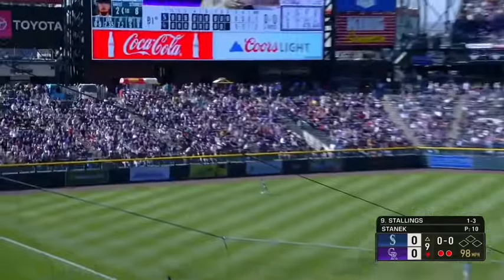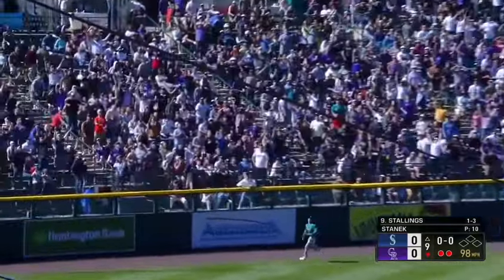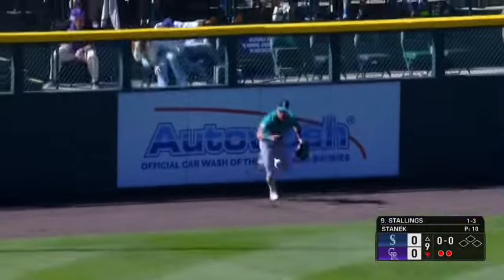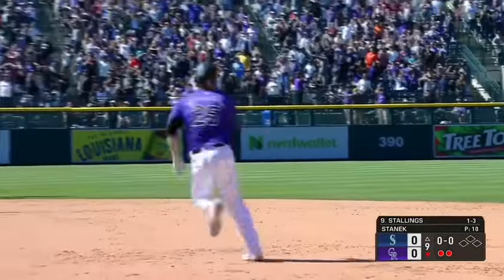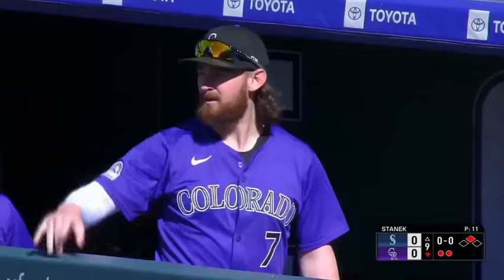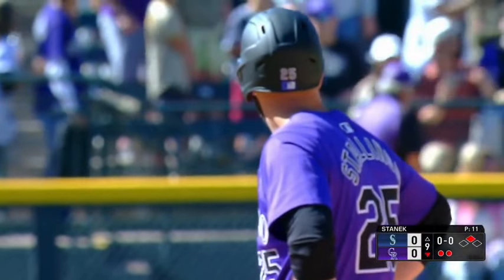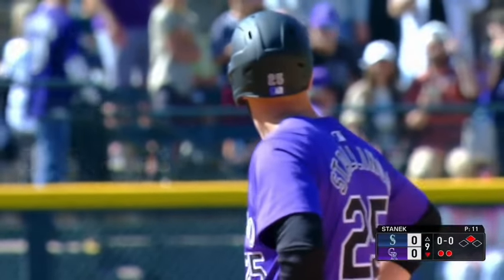Jacob Stallings Has Walk-Off Home Run Taken Away Due to Fan Interference